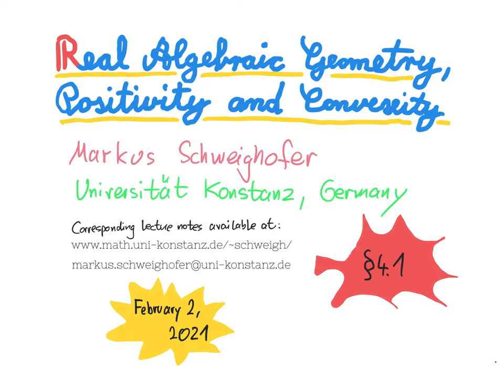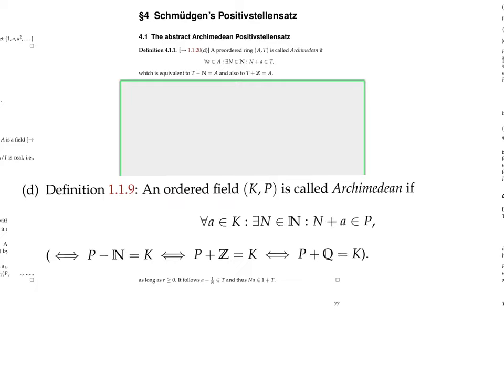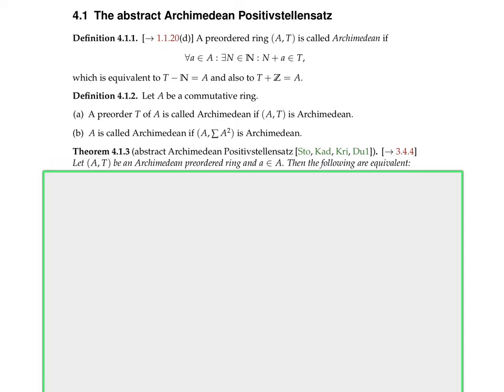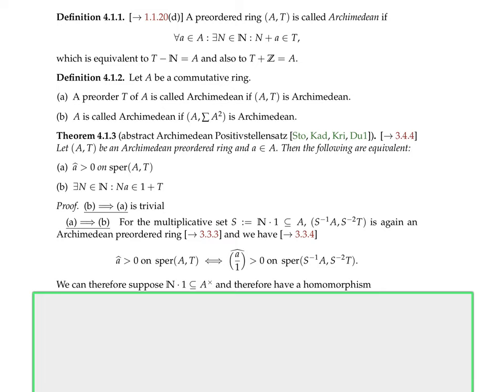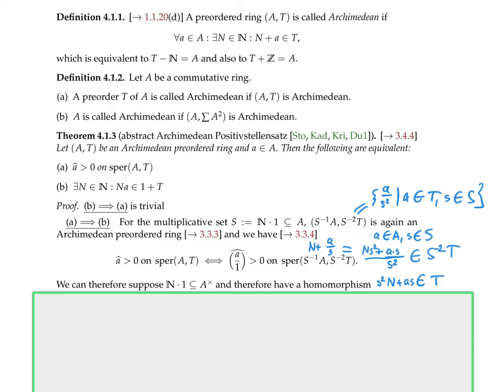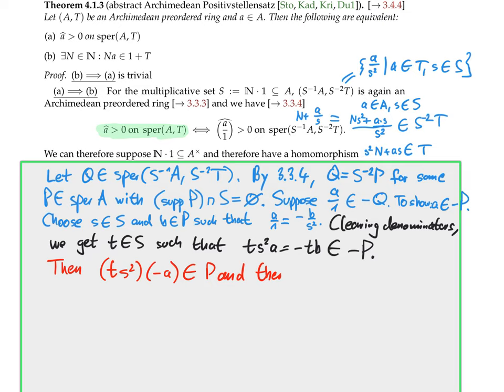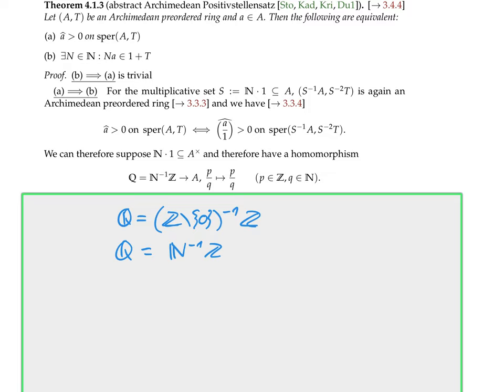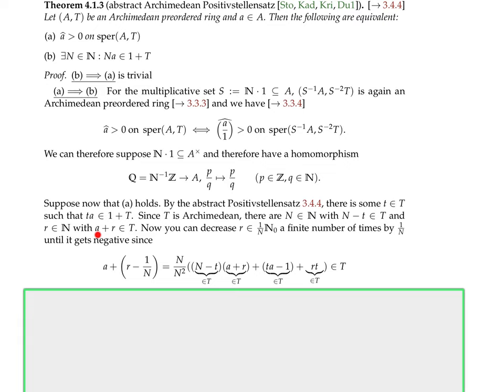Screencast #23: Real Algebraic Geometry, Positivity and Convexity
We prove the abstract Archimedean Positivstellensatz which is a variant of the abstract Positivstellensatz. It requires the preorder to be Archimedean but yields even a representation where the multiplier is a nonnegative integer. The corresponding lecture notes are available at: